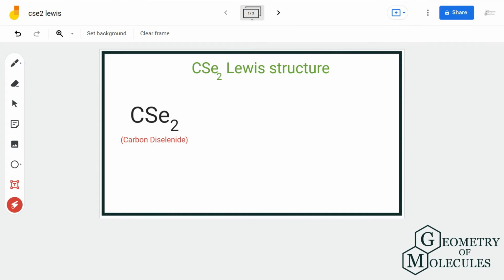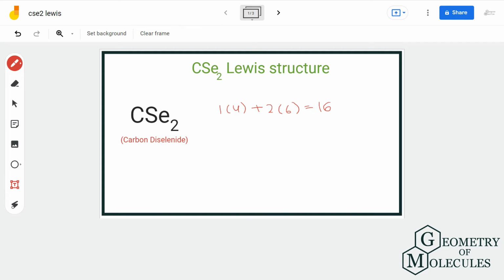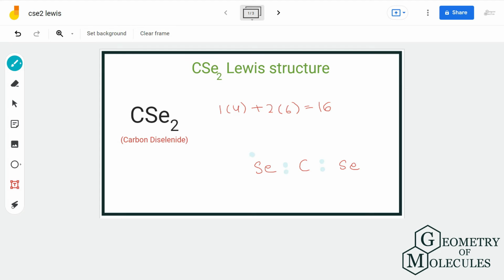CSe2 Lewis Structure | How to Draw the Lewis Structure for CSe2 (Carbon Diselenide)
CSe2 is a chemical formula for Carbon diselenide. And to help you understand the Lewis Structure of this molecule, we are going to share our step-by-step method using which one can find out the Lewis structure of any given molecule.